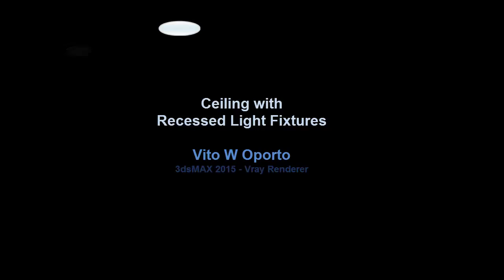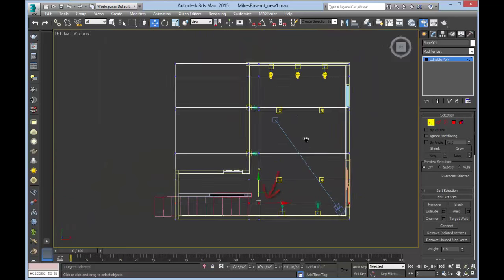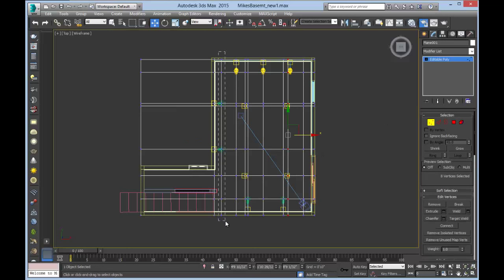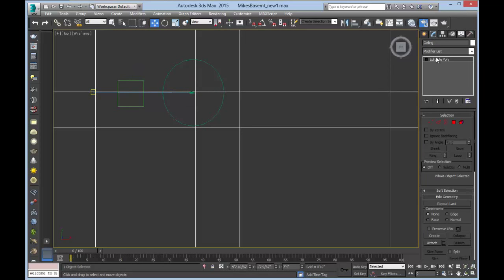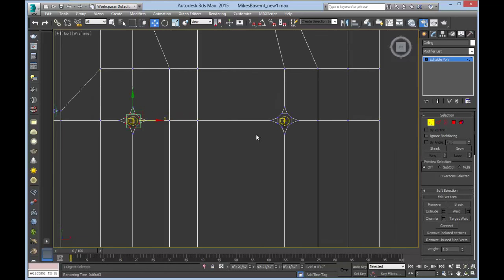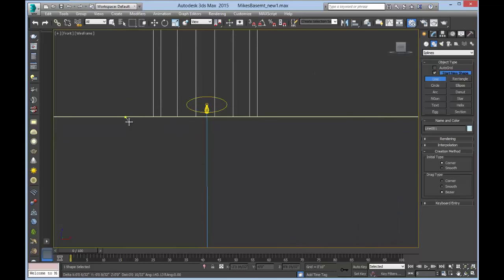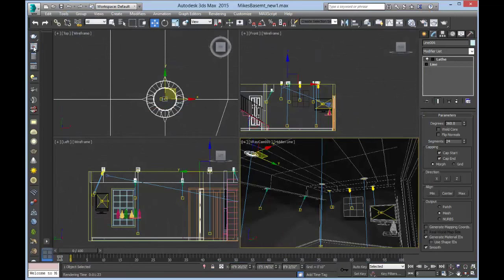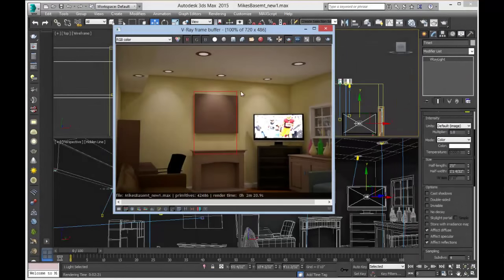3dsMax Recessed lights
Basic to Intermediate level - Cut holes in ceiling plane and add recessed lighting.